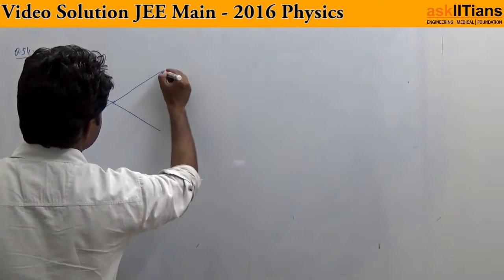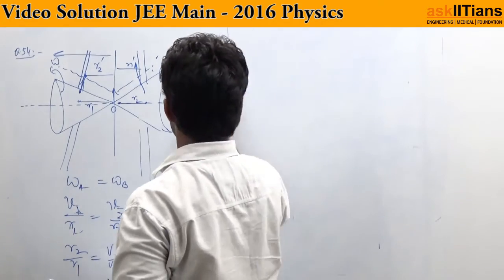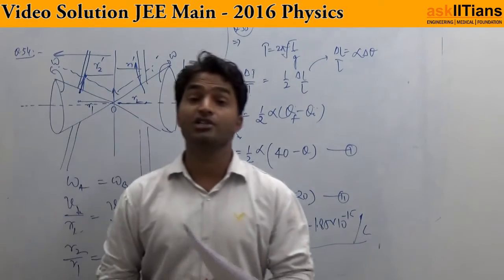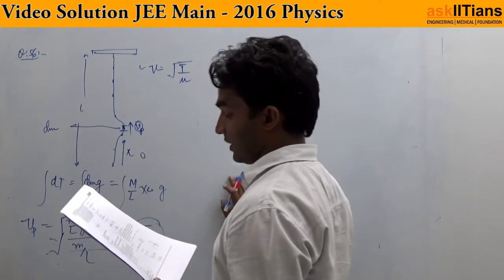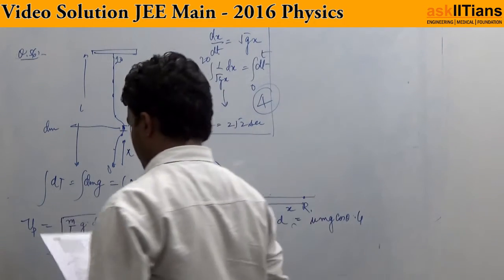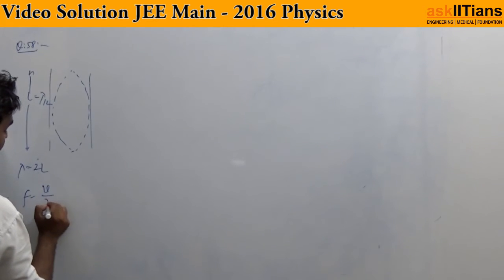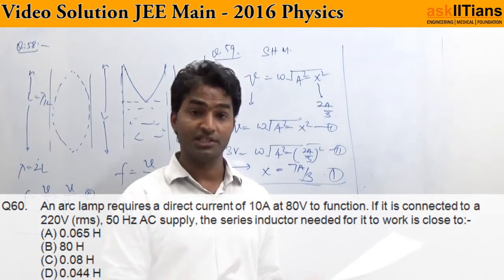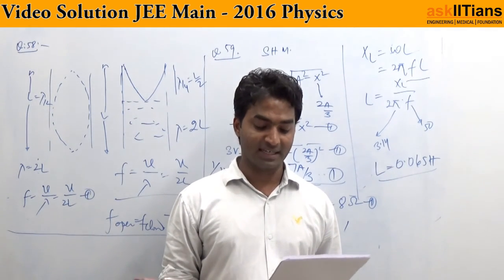JEE Main 2016 Video Solution for Physics - Paper Code G Q52-Q60 [Part 10]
Q52. The temperature dependence of resistances of Cu and undoped Si in the temperature  range 300-400K, is best described by:-
 Linear decrease for Cu, linear decrease for Si.
 Linear increase for Cu, linear increase for Si.
 Linear increase for Cu, exponential increase for Si
 Linear increase for Cu, exponential decrease for Si

Q53. Identify the semiconductor devices whose characteristics are given below, in the order  (a), (b), (c), (d):-

 Zener diode, Solar cell, Simple diode, Light dependent resistance
 Simple diode, Zener diode, Solar cell, Light dependent resistance
 Zener diode, Simple diode, Light dependent resistance, Solar cell
 Solar cell, Light dependent resistance, Zener diode, Simple diode

Q54. A roller is made by joining together two cones at their vertices O. It is kept on two rails  AB and CD which are placed asymmetrically (see figure), with its axis perpendicular to  CD and its centre O at the centre of line joining AB and CD (see figure). It is given a light  push so that it starts  rolling with its centre O moving parallel to CD in the direction  shown. As it moves, the roller will tend to:-

 Turn left and right alternately.
 Turen left.
 Turn right.
 Go straight.

Q55. A pendulume clock loses 12s a day if the temperature is 40°C and gains 4s a day if the  temperature is 20°C. The temperature at which the clock will show correct time, and the  coeffecient of linear expansion () of the metal of the pendulum shaft are respectively:-
 55°C ; α = 1.85 × 10-2 / °C
 25°C ;  α = 1.85 × 10-5 / °C
 60°C ;  α = 1.85 × 10–4 / °C
 30°C ;  α = 1.85 × 10-3 / °C

Q56. A uniform string of length 20m is suspended from a rigid support. A short wave pulse is introduced at its lowest end. It starts moving up the string. The time taken to reach the  support is :- (take g = 10 ms–2)
 √2 s
 2π√2  s
 2 s
 2 √2  s

Q57. A point particle of mass moves along the uniformly rough track PQR as shown in the figure. The coefficient of friction, between the particle and the rough track equals µ. The particle is released, from rest, from the point P and it comes to rest at a point R. The energies, lost by the ball, over the parts, PQ and PR, of the track, are equal to each other, and no energy is lost when particle changes direction from PQ to QR. The  values of the coefficient of friction µ and the distance x (=QR) are, respectively close to:-

 0.29 and 6.5 m
 0.2 and 6.5 m
 0.2 and 3.5 m
 0.29 and 3.5 m

Q58. A pipe open at both ends has a fundamental frequency f in air. The pipe is dipped  vertically in water so that half of it is in water. The fundamental frequency of the air  column is now:-
 f
 f/2

 3f/4

 2f

Q59. A particle performs simple harmonic motion with amplitude A. Its speed is trebled at the  instant  that it is at a distance 2A/3 from equilibrium position. The new amplitude of the  motion is:-
 7A/3
 A/3  √41
 3A
 A √3

Q60. An arc lamp requires a direct current of 10A at 80V to function. If it is connected to a  220V (rms), 50 Hz AC supply, the series inductor needed for it to work is close to:-
 0.065 H
 80 H
 0.08 H
 0.044 H